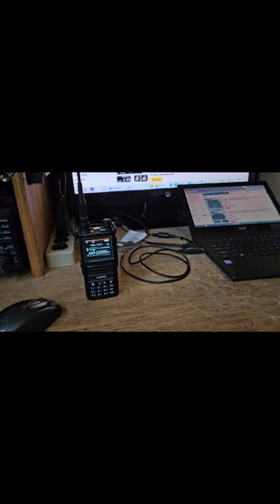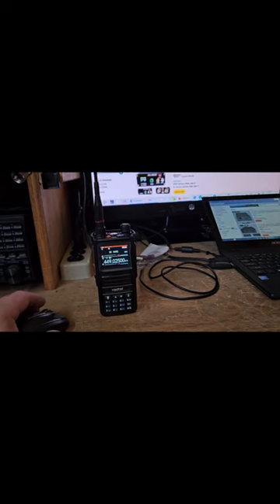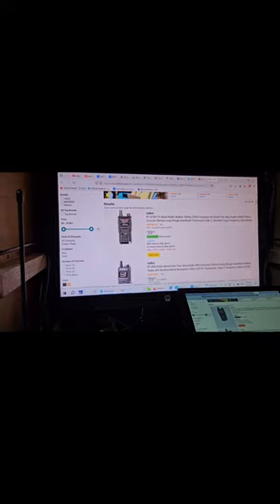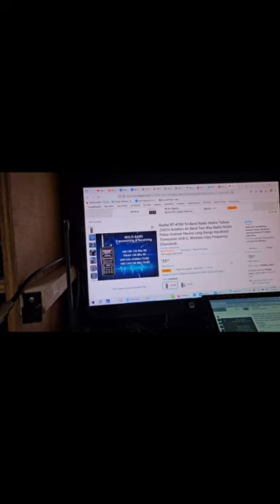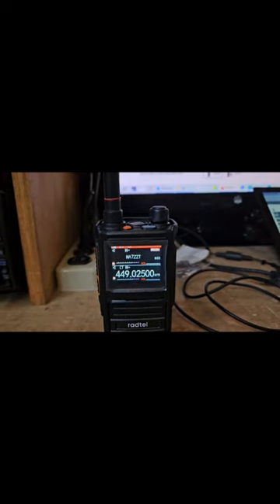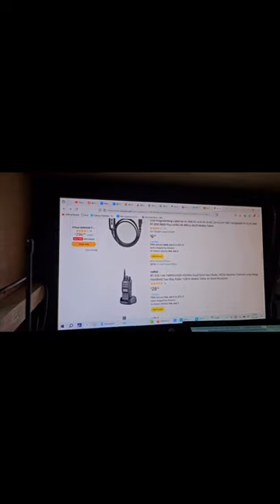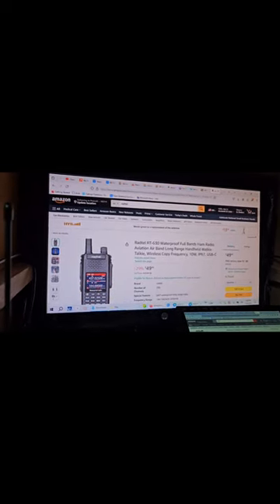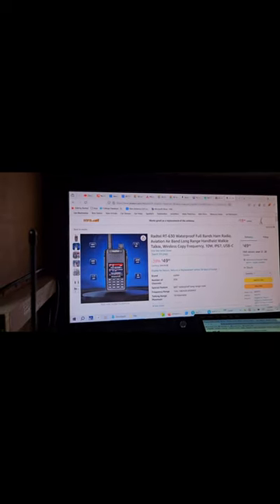Amazon did it again. yo yo pricing ham radios once demand is established